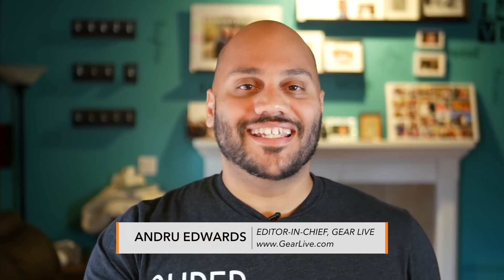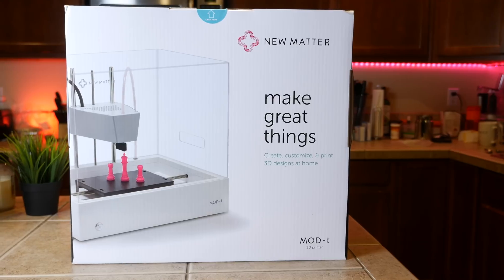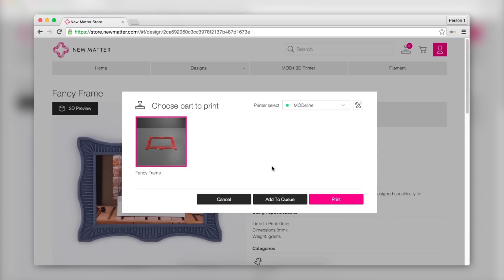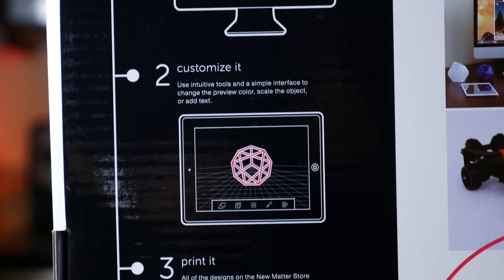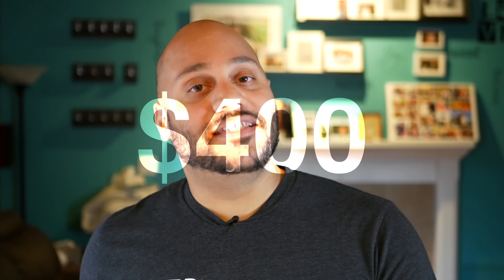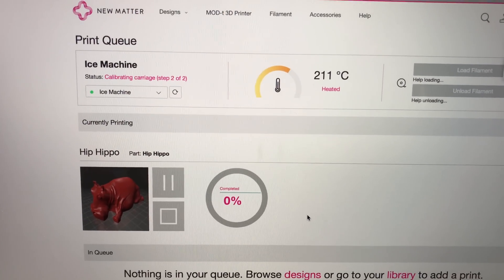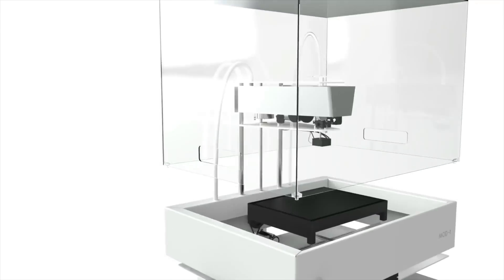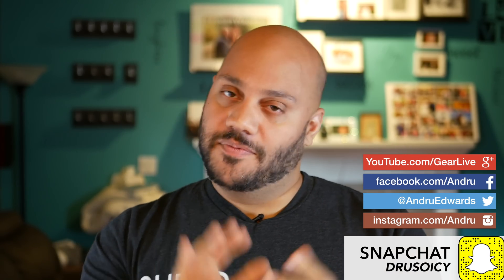New Matter Mod-T 3D Printer Review: The Best 3D Printer?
The New Matter Mod-t 3D printer has to be the most approachable, easy-to-use 3D printer that I have ever experienced. Setup is super simple, and getting something to print is as simple as browsing the New Matter Store (which functions very similar to the App Store or Google Play,) finding a design you like, and hitting print. The Mod-t then goes to work, creating a tangible, 3D version of your item.

You can also load in your own 3D printer files, so you aren't locked in to just going with the New Matter offerings - but I do appreciate the basic functionality of making 3D printing approachable and easy for beginners. Get a look at my full thoughts in this New Matter Mod-t review!

MUSIC